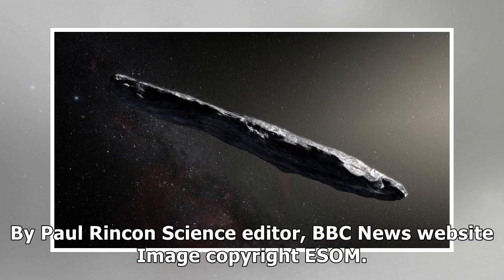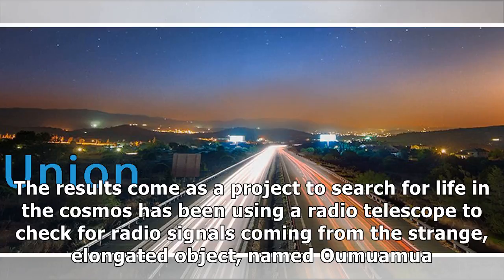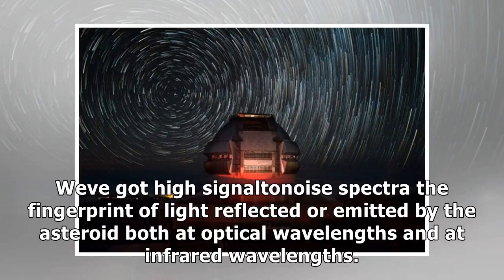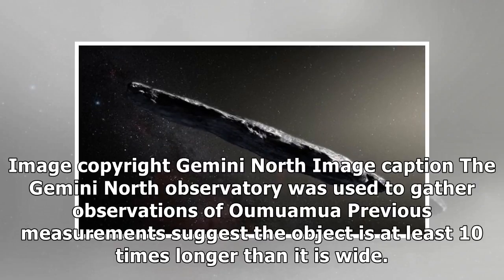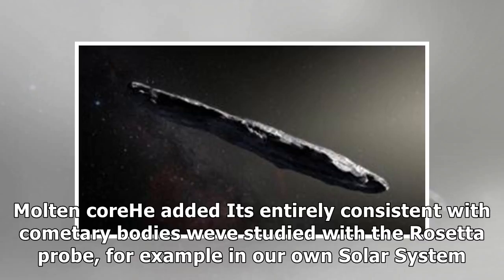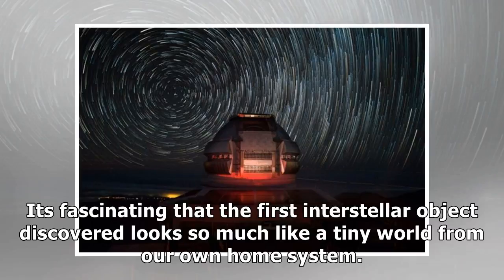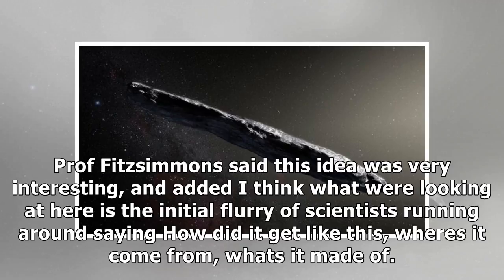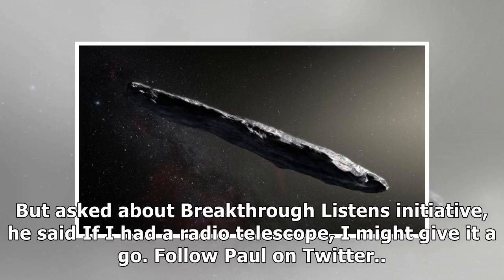Interstellar object may hold 'alien' water